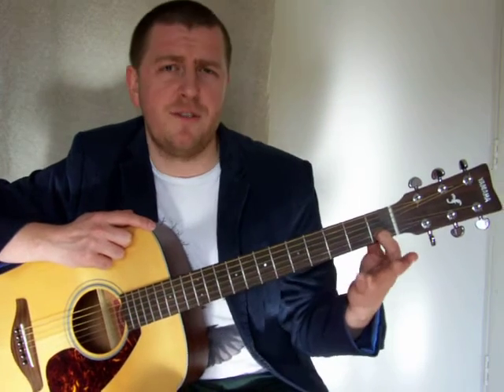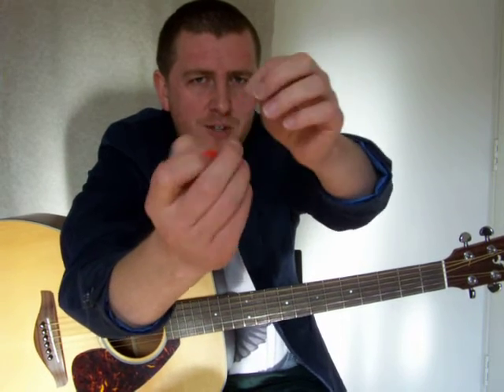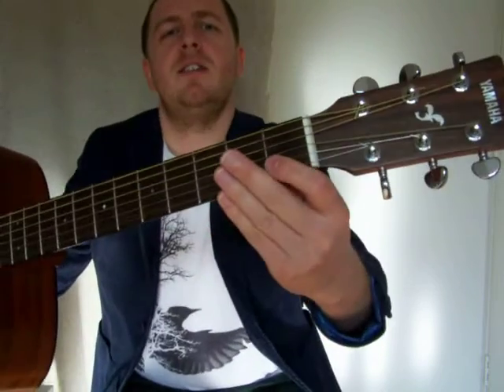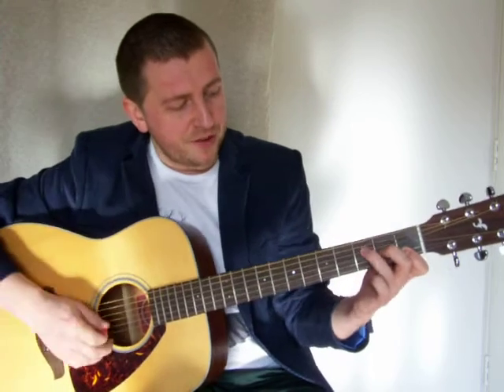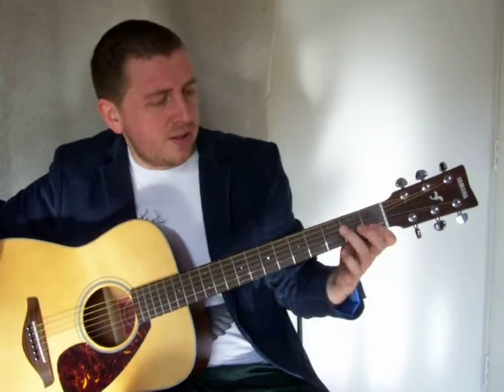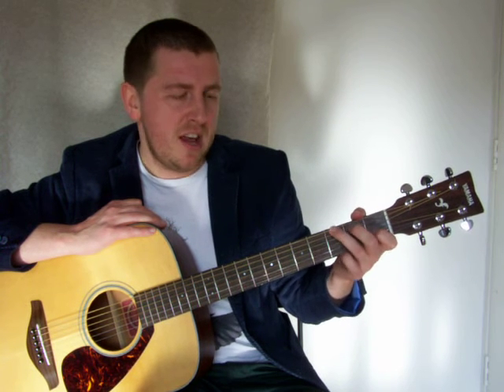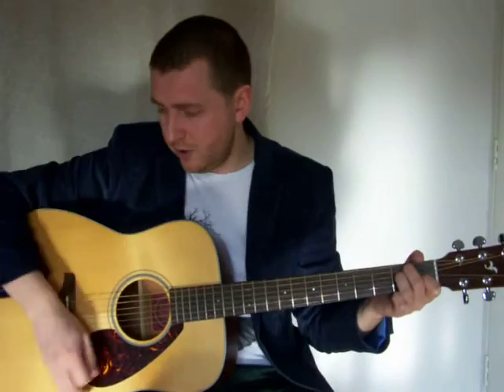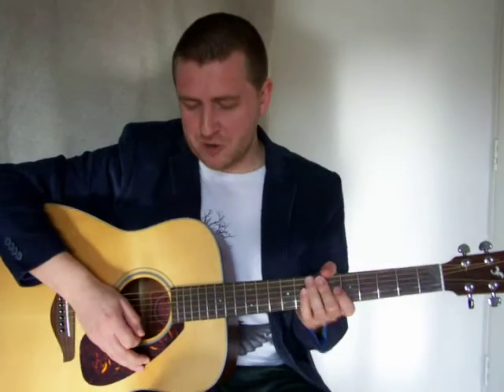Guitar Lesson - The Passenger - Iggy Pop - Learn Guitar In London - Drue James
Guitar lesson for The Passenger by Iggy Pop. Fantastic riff to improve your chord changes. This video also offers some great advice about how to master an F chord.